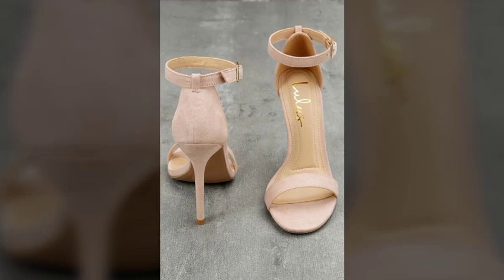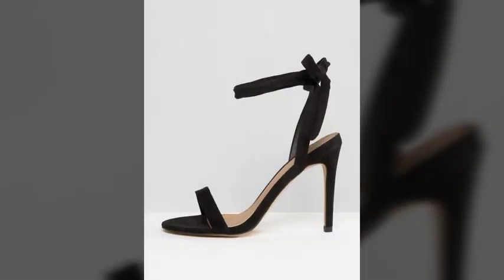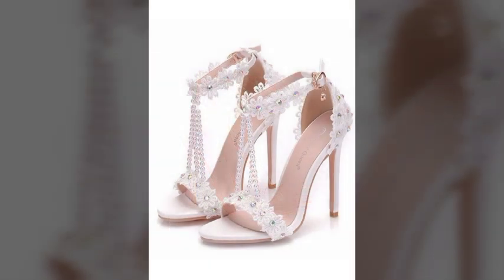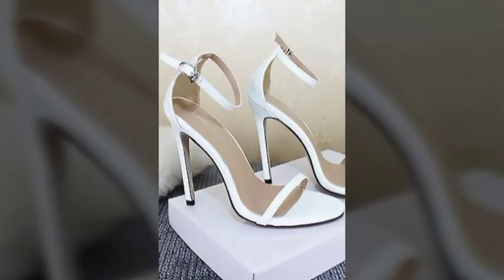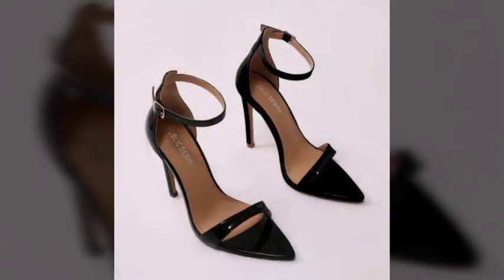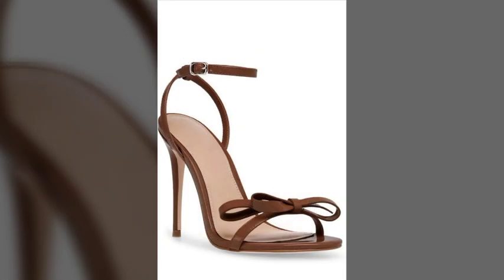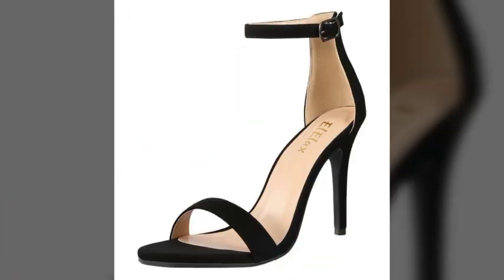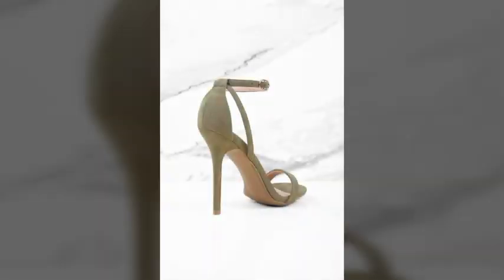"Put your best foot forward with pencil heel sandals"Top Trendy pencil heel sandals 2024 collection